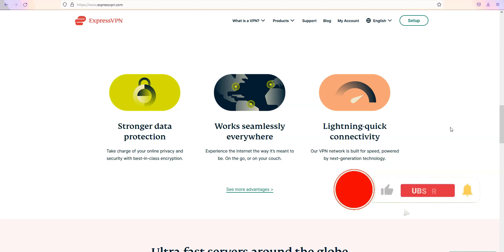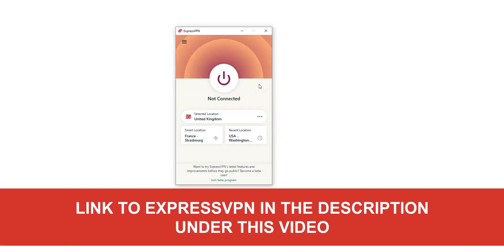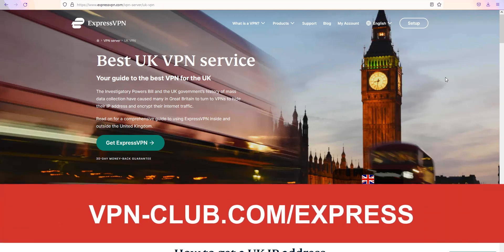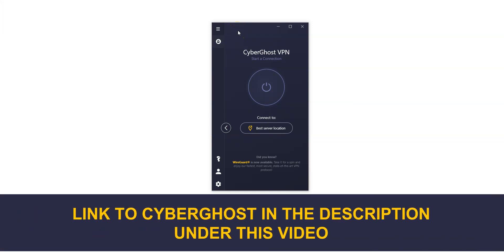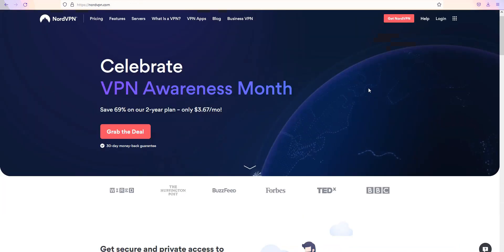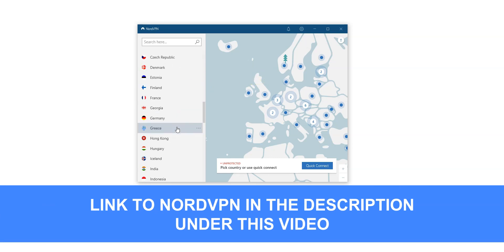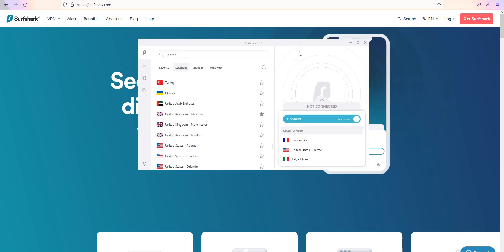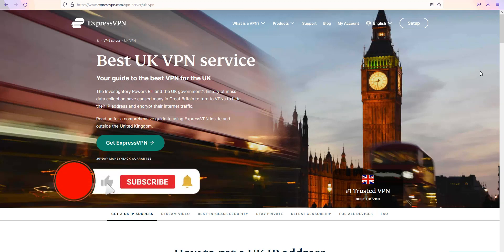BEST VPN UK 🇬🇧 Top 3 Best VPN for the United Kingdom in 2025 ✅ Reviewed & Compared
Wondering what's the best VPN for the UK? Look no further... We have reviewed and compared the best VPN services for the UK. ExpressVPN ✅ (30-day trial)

The best VPNs for the UK... By that I mean the best VPN providers to simulate a connection from the UK, and thus have an British IP address. That said, this video is also useful if you are in the UK and are looking for a VPN...

00:00 Introduction
00:38 ExpressVPN
01:53 CyberGhost VPN
02:57 NordVPN
03:55 Surfshark VPN
04:33 Conclusion

Great! Now you know what the best VPN for the UK are... Remember, all these VPNs are available on Windows, macOS, iOS, Android...

They all come with a money back guarantee, so don't hesitate to give them a try! 30 days for ExpressVPN, NordVPN and Surfshark. 45 days for CyberGhost!